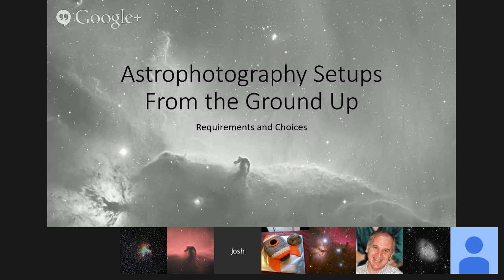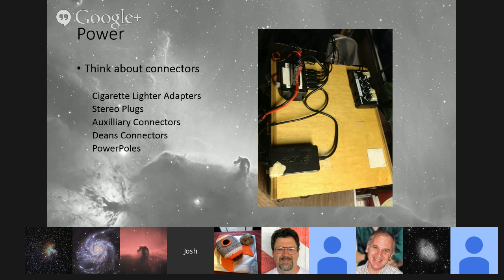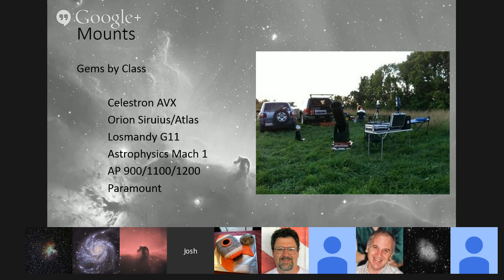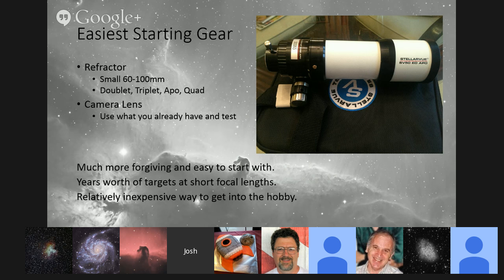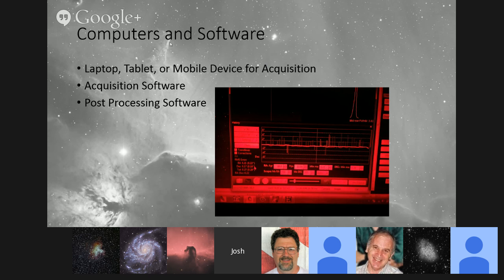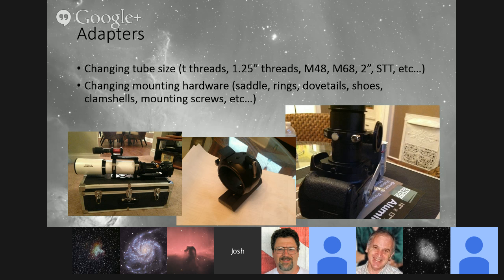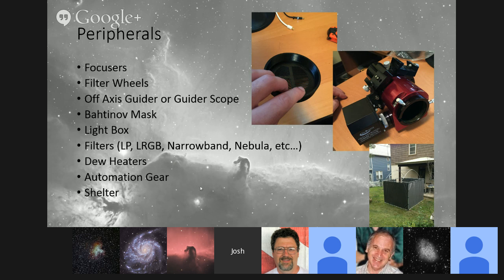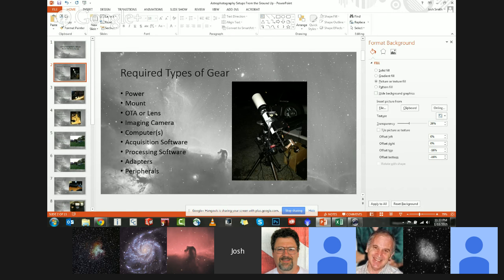LIVE: Astrophotography Setups From the Ground Up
Josh smith will host a session dedicated to presenting different options to get started in astrophotography.  We will cover the peripherals, the cameras, the scopes, the mounts, and more.  Some example complete setups will be shown based on budget, desired targets, and imaging locations.